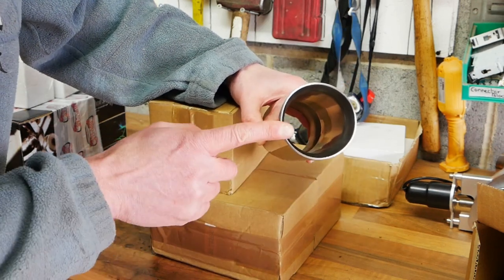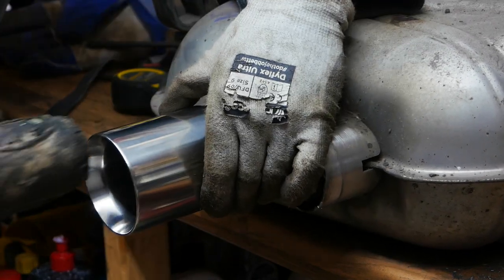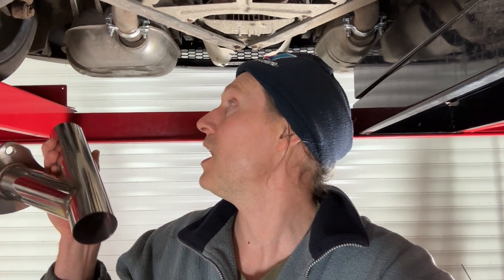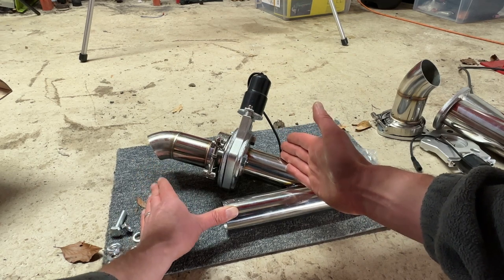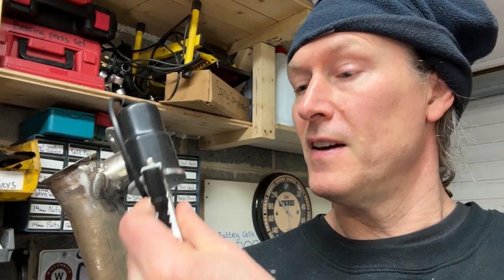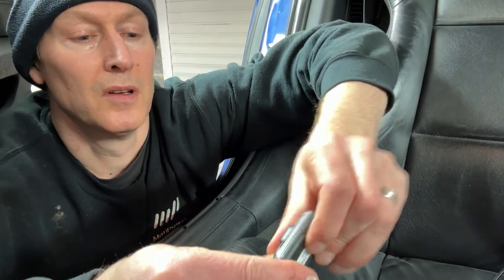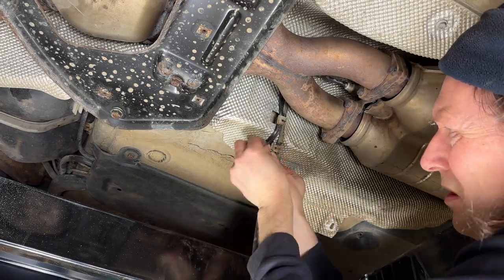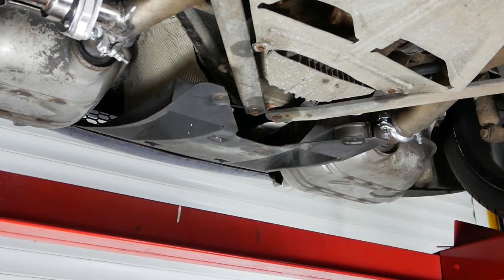Exhaust System Modification DIY // EPIC Looks AND Sound for £225!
In this Exhaust System Modification DIY video, I’ll show you how to do your own exhaust system modification to dramatically improve the visual and noise aspects of your exhaust system!

In addition, I’ll be keeping this affordable and will be working to a budget. I’ve set myself a target of £225 ($280 USD) or less. I’ll try to show you everything you need to know to do this yourself but if you have any questions, drop me a message in the comments!

🔧🔩🔨 TOOLS & PARTS 🔧🔩🔨

2” Exhaust Cut Out Valve Kit (Come in a range of sizes)

Exhaust Band Clamps (Come in a range of sizes)

PGP 55 Exhaust clamp (for flanged pipes) for BMW Citroen Peugeot etc (check size)

Stainless Steel (Weld In) Exhaust tips

00:00 Exhaust System Modification DIY
00:17 Exhaust Modification